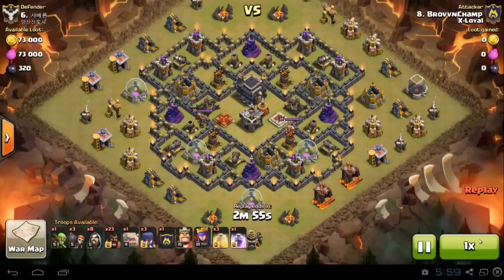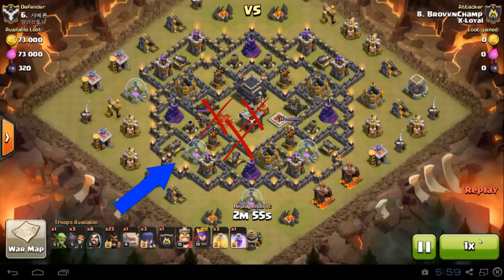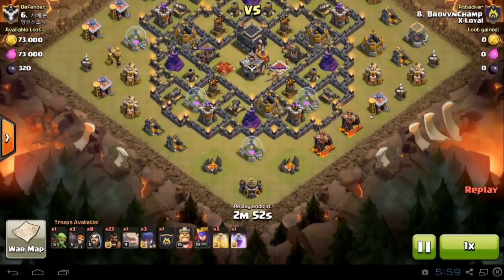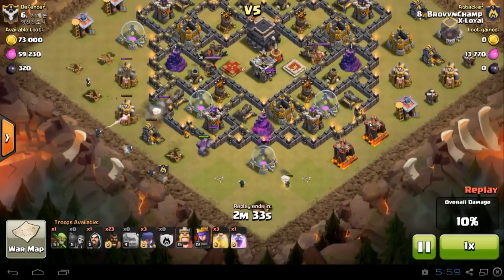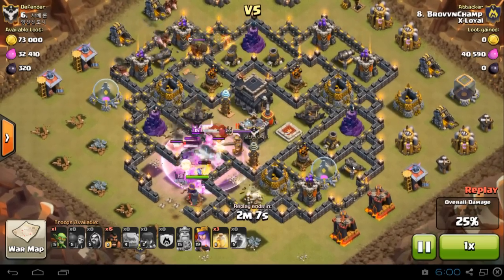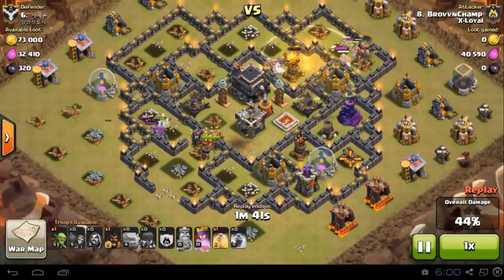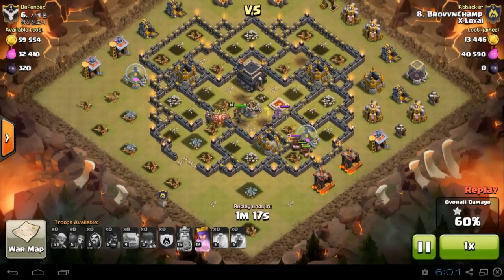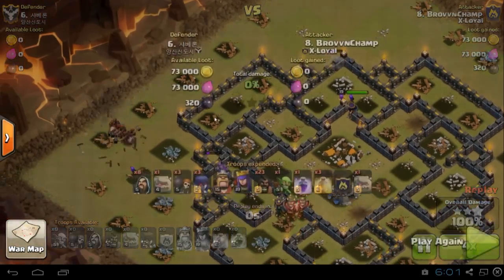3 Star Series: EPIC TH 9 Gohowiwi | Surgical Hog Attack Strategy vs Max TH9 | Clash of Clans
Episode 17: In this episode features BrovvnChamp using an epic GOHOWIWI | Surgical Hog Raid against a Maxed TH 9 Base.  3 Star series is where I break down the bases and show you how to achieve a 3 star with different attack strategies